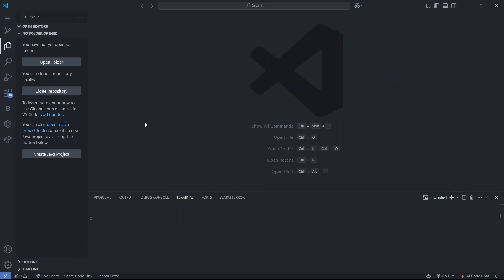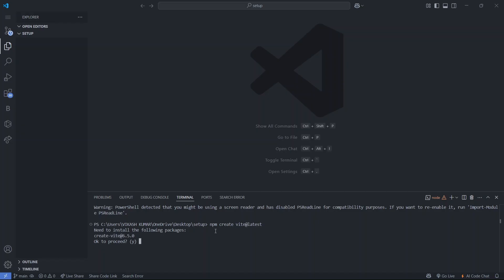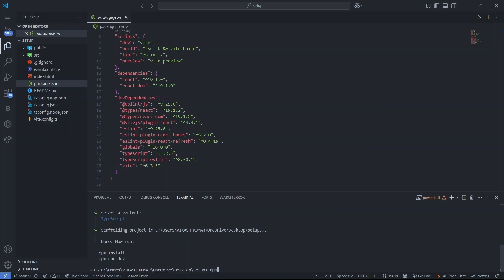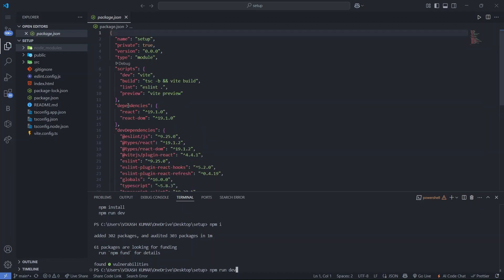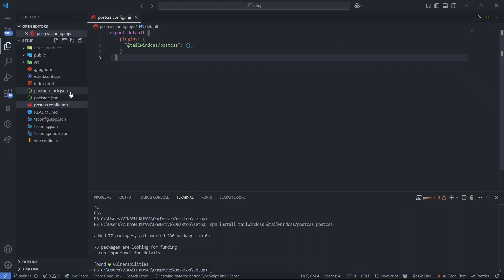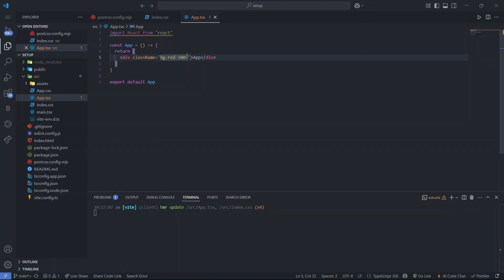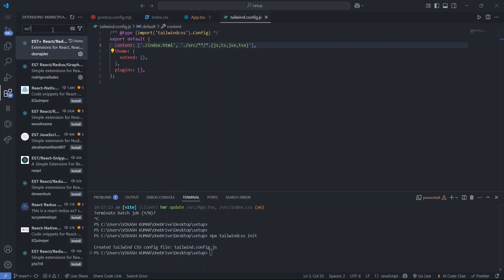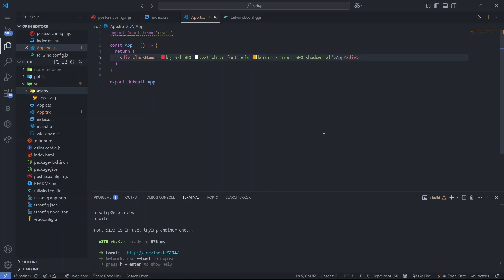How to Setup React + TypeScript + Tailwind CSS | Create your first React App | Becodewala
A simple and effective guide on setting up a modern web development stack using React, TypeScript, and Tailwind CSS. Learn how to combine these powerful tools to build scalable, type-safe, and beautifully styled user interfaces quickly and efficiently.